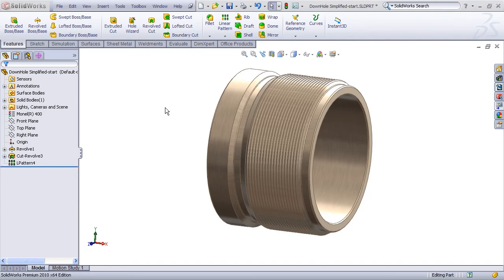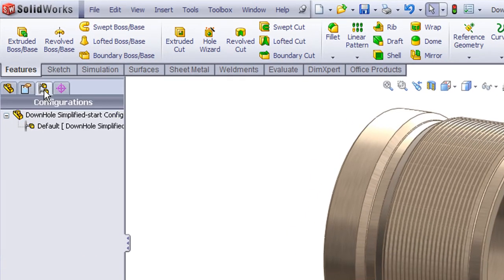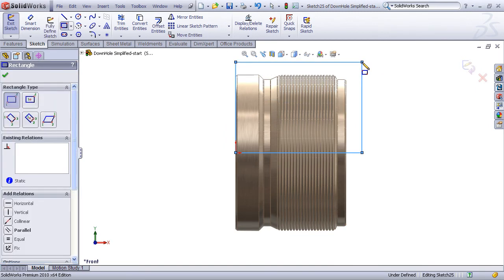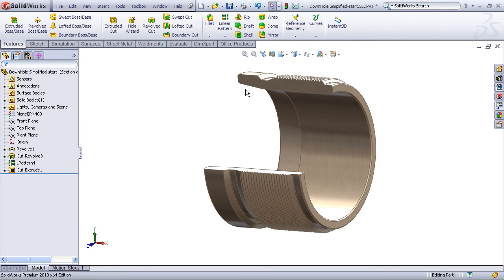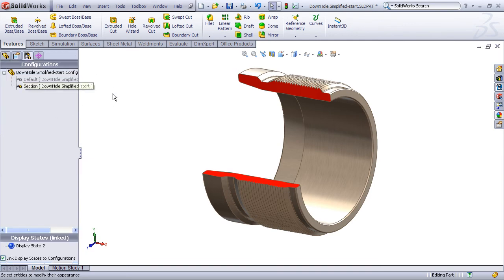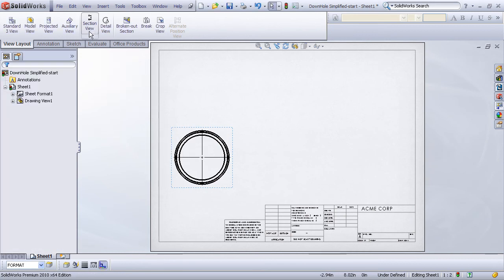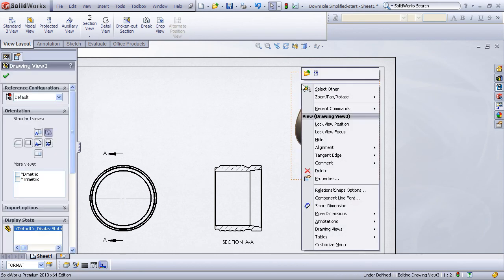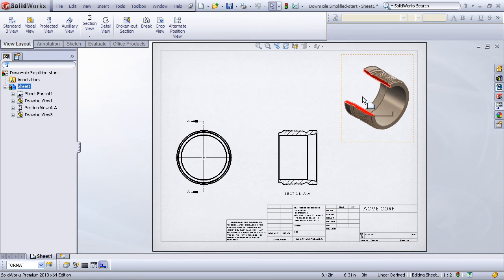Functional Section Views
Using cut features to create functional section cuts in parts and assemblies